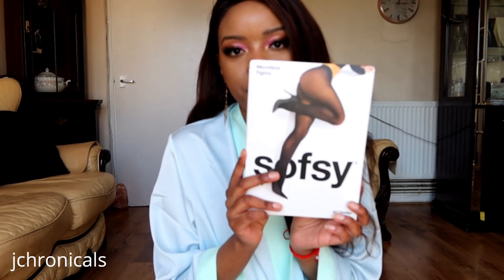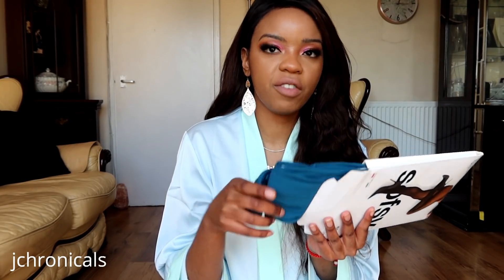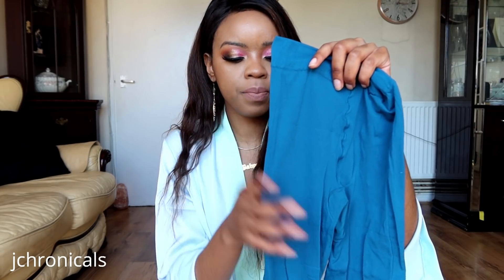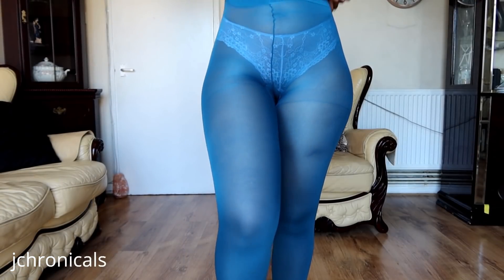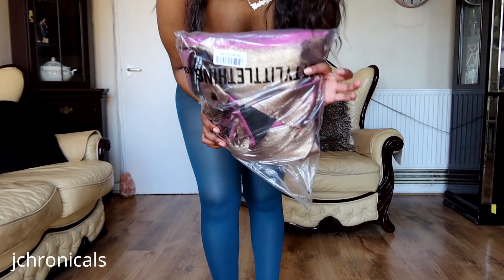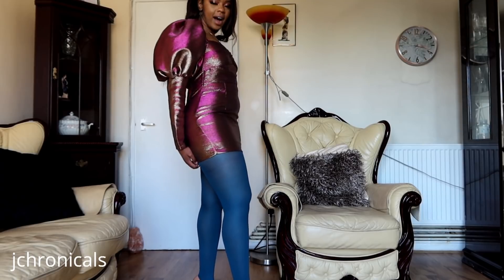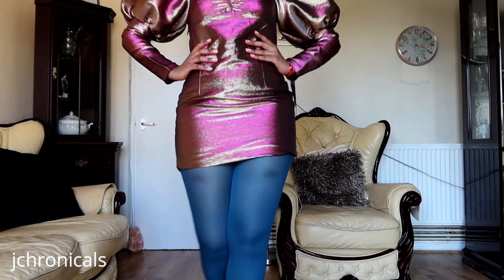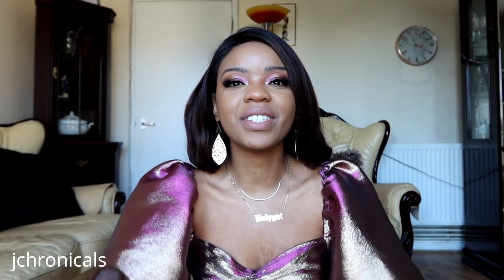Styling Teal Opaque Tights from Sofsy